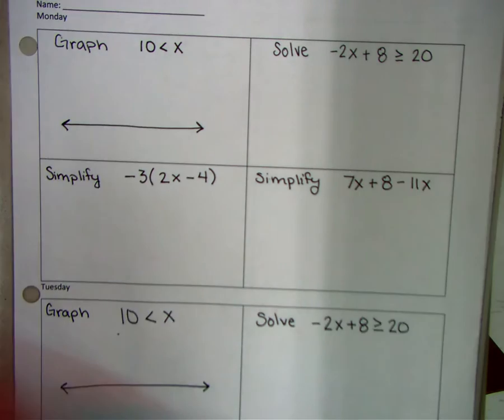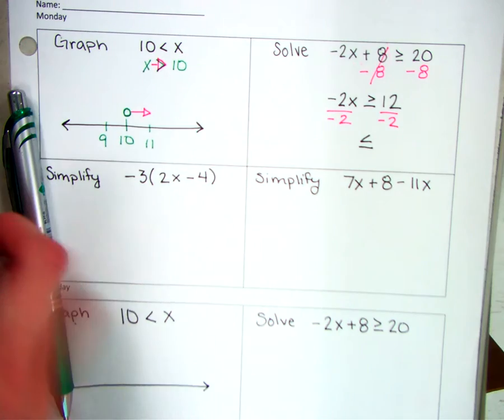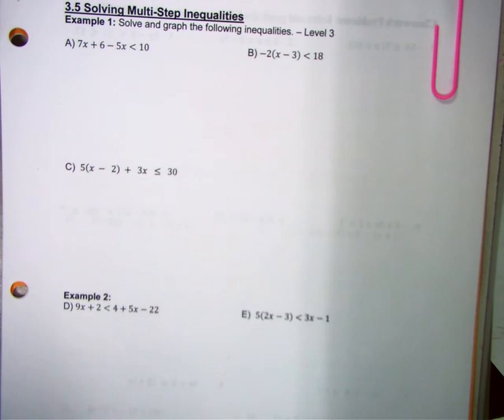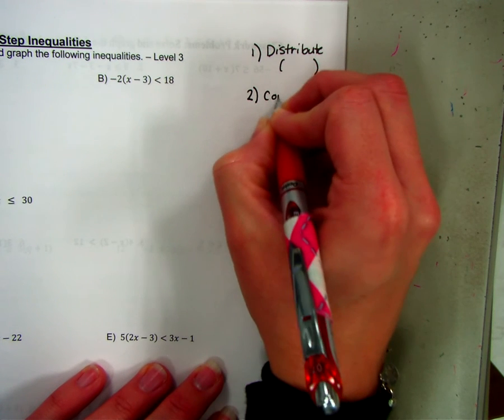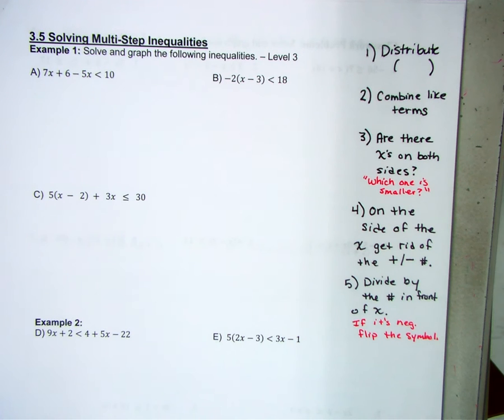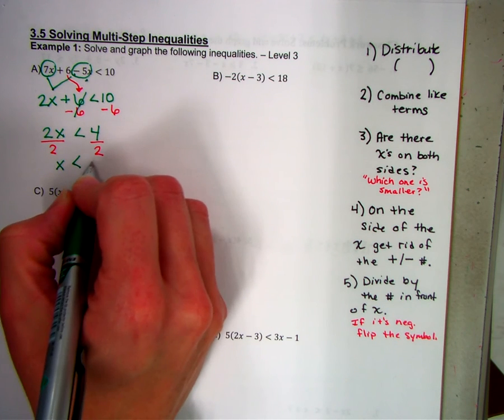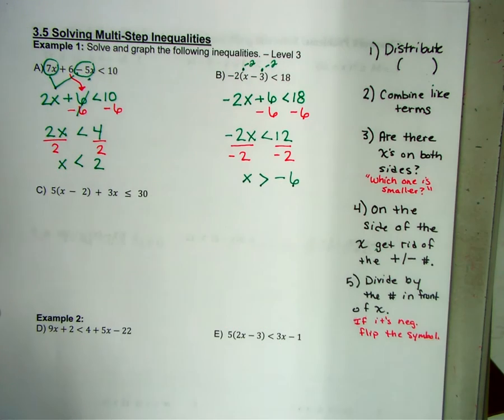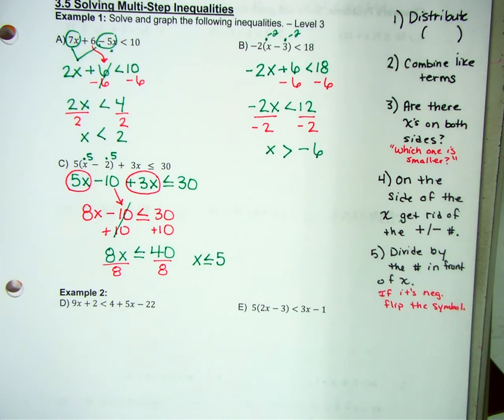Notes 3 5 Multi Step Inequalities Page 12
Solving Multi-Step Inequalities Day 1 Page 12